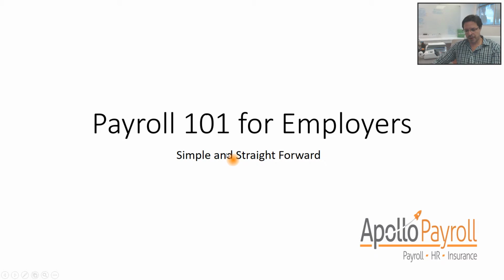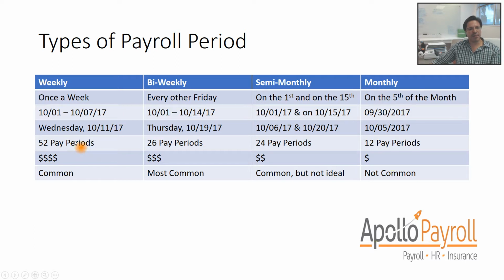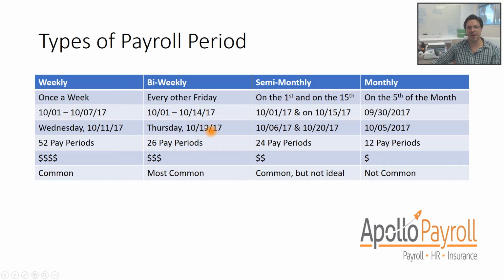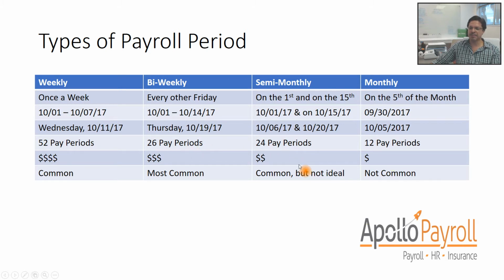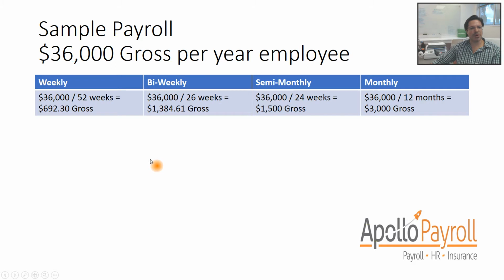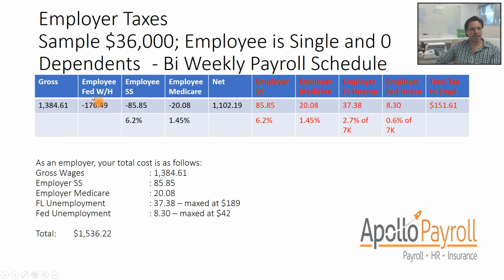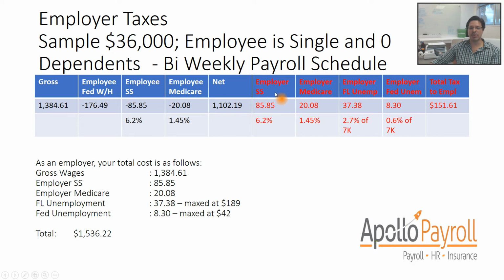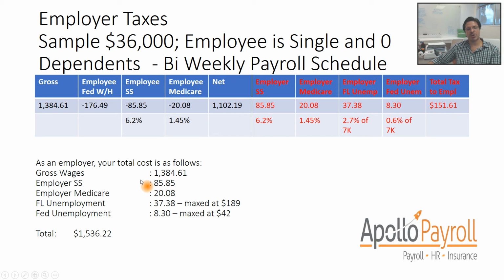Employer Payroll 101